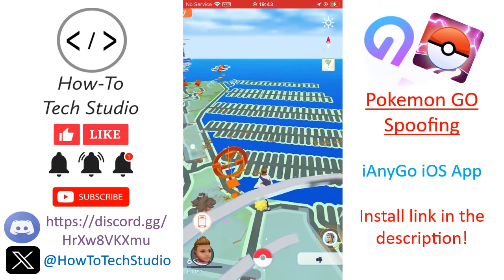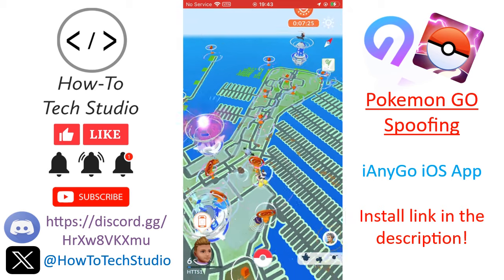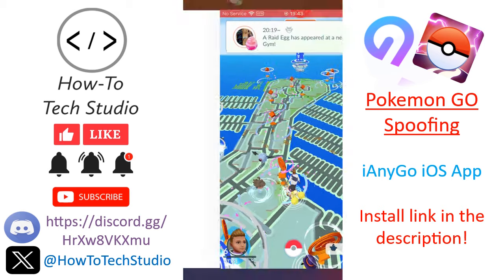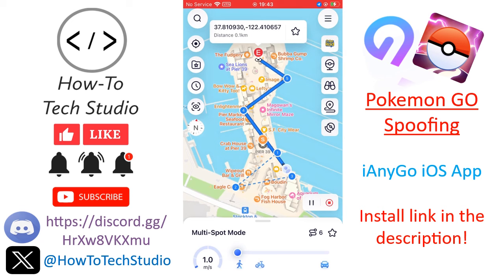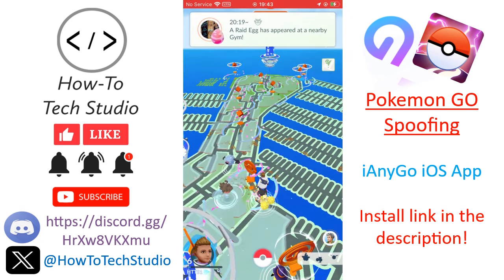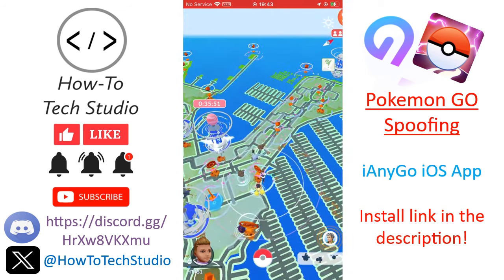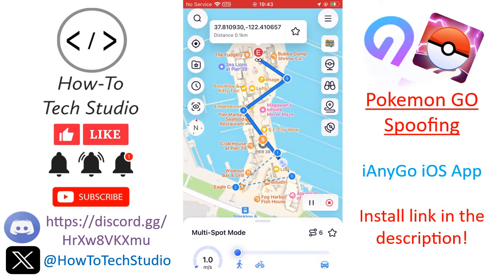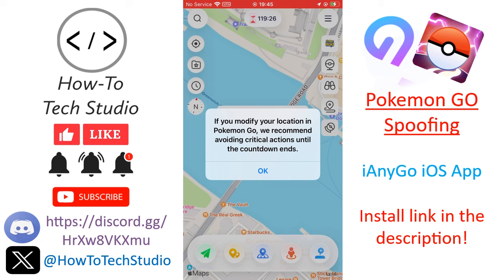【No Computer】How to Spoof Pokemon GO Tutorial | Pokemon GO Spoofer iOS 18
NEW] Best Pokémon GO Spoofer for iOS 18 without PC| ✅Exclusive PokéStop Routes. How to Spoof Pokemon GO on iOS 18 without Computer?

Pokemon GO spoofing tutorial with the BEST SPOOFER YET!
How to spoof pokemon go in iOS 18 complete tutorial! You will get download link email after payment.
Spoof pokemon go with the NEW pokemon go spoofer 2024 and fix error 12 for spoofing pokemon go NO PC!

Key Features of iAnyGo iOS App
✔️Easily change iPhone location without a computer
✔️Quickly Find Pokémon Go Routes & PokeStops nearby
✔️View and accept Field Research task lists
✔️Create custom routes and simulate GPS movement
✔️Use the joystick to freely control movement direction
✔️Compatible with iOS 18 and iPhone 16
✔️Works with LBS apps like Pokémon GO, MHN, Snapchat, Instagram, WhatsApp, Tinder, Happn, and more.

❗️REMEMBER❗️
ONLY use Alternate Accounts to snipe pokemon, then trade with YOURSELF!

⬇️✅SUPPORTED DEVICES✅⬇️
- iPhone 6s
- iPhone 7
- iPhone 7 Plus
- iPhone 8
- iPhone 8 plus
- iPhone X